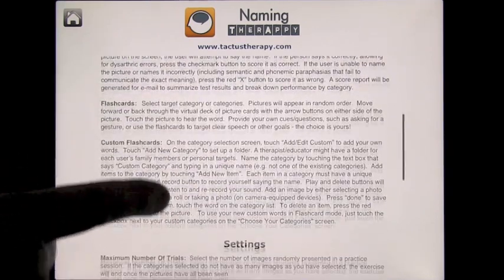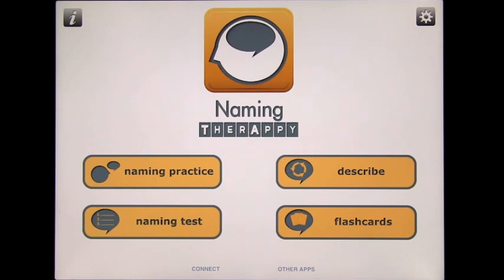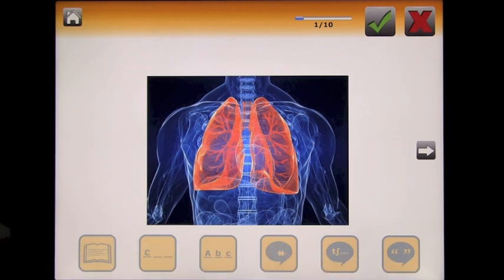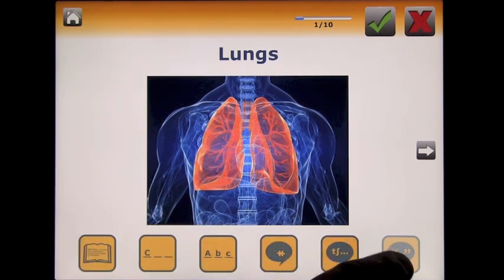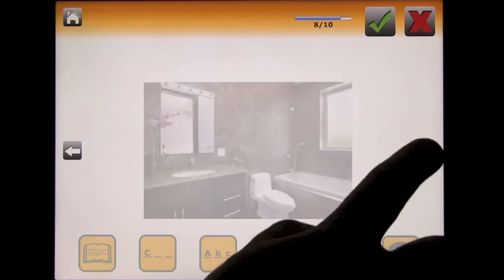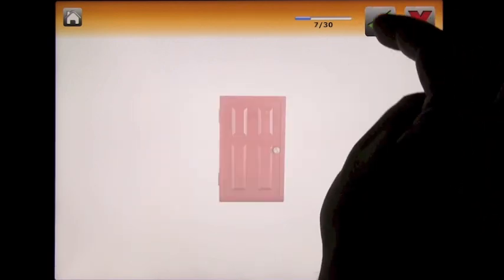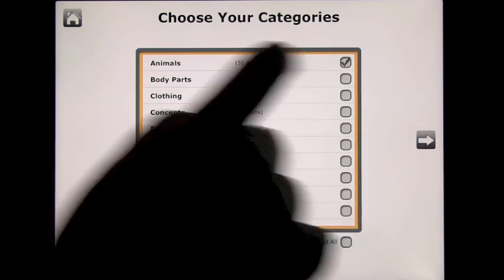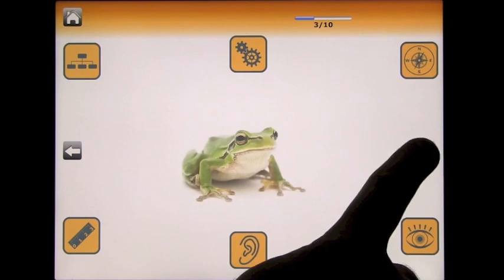Naming TherAppy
Naming TherAppy from Apps for Children with Special Needs. Like this? Watch the latest episode of Apps for Children with Special Needs on Blip!

Naming TherAppy is the best-selling word-finding app to help people with aphasia and children with special needs practice important naming and description skills, and now you can add your own images!

Stroke and brain-injured patients can now practice word-finding on their own or with a therapist with this easy-to-use app designed by a SLP. Full-color photos with real recorded voice for over 700 words are included in the app. Self-scoring in test and practice modes allow for easy documentation with a report-ready score report sent via email.

?Try it for FREE as part of Language TherAppy Lite?

Goal Areas:
Word-Finding, Verbal Expression, Confrontation Naming, Responsive Naming, Cued Lexical Retrieval, Semantic Memory, Repetition, Circumlocution, Describing, Semantic Feature Analysis, Expanding Expression

Useful for Helping:
Expressive Aphasia, Non-fluent Aphasia, Anomia, Broca?s Aphasia, Dementia, Cognitive-Communication Impairment, Brain Injury, Expressive Language Delay, Autism, Language Learning Disability, English as a Second Language, Special Needs Students

Features:
1) Naming Practice: 400+ pictured nouns with a cueing hierarchy and optional scoring

Evidence-Based Cueing Hierarchy:
- Description: a short definition for a semantic cue
- First Letter: the initial grapheme appears with number of letters indicated
- Whole Word: the complete written word appears on the screen
- Phrase Completion: a common phrase is heard that ends in the target word
- First Sound: the initial phonemes are heard for a phonemic cue
- Repetition: hear the word

* Scoring allows a therapist or partner to indicate when the word is correct or incorrect.

* The app records which cue was used to get the correct answers and produces a score report for email.

2) Describe: 480+ pictures with 4-6 question prompts for semantic feature analysis and expanding expression

* Hear questions prompting for information about the appearance, category, function, shape, size, color, taste, location and more!

3) Naming Test: a set presentation of 30 pictures with scoring and a report

*This is a non-standardized test intended for screening a person?s ability to name common items. It contains common and less common items of the categories contained in this app. A perfect screener!

4) Flashcards: 700+ clear, full-color pictures including verbs and adjectives; touch to hear the spoken word with the ability to add your own pictures and words for practice!

* 10 categories of nouns including animals, foods, objects, concepts, places, people, body parts and more. Select one or more to target!

* Child-friendly mode turns off references to alcohol and violence and disables links to outside sites on the home screen

* Real recorded male voice provides neutral North American English accent in slow, natural speech for easy comprehension

* Results can be e-mailed in report-ready format so clients can keep their therapist informed of their progress and therapists can send results to themselves for charting later, using the copy-and-paste ready format to decrease documentation time

* Tap is the only motion required ? no dragging, swiping or pinching needed for new users and those with motor impairment

NO in-app purchase, NO ads, NO collection or sharing of private information.